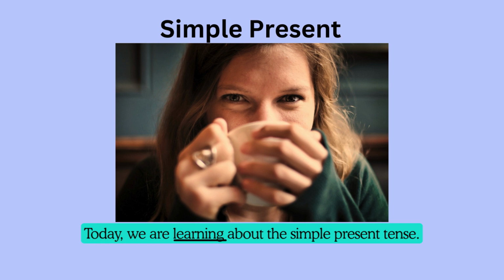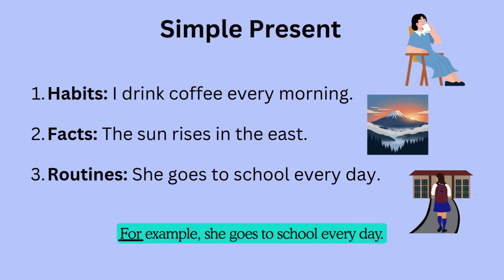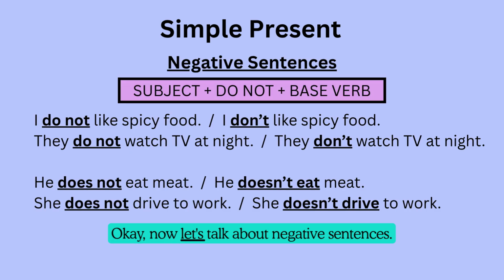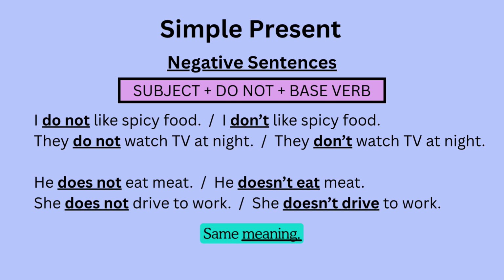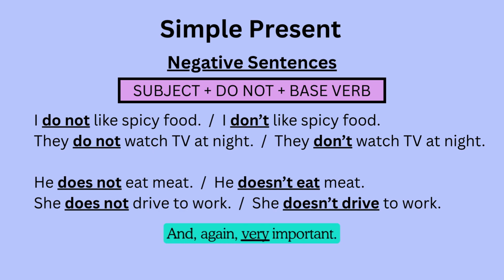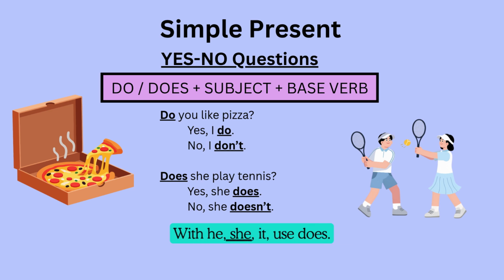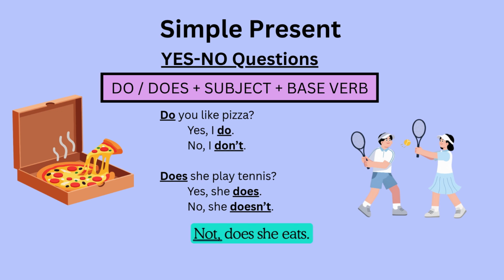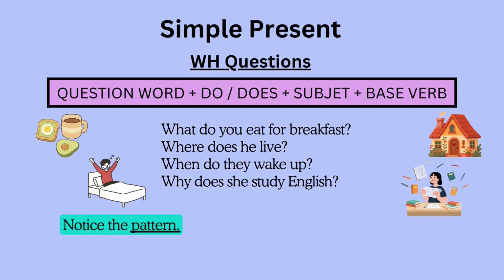Verbs - Simple Present Tense - Quick English Lesson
Learn the simple present tense in this beginner-friendly ESL lesson from Quick English with Teacher M!

In this video, you will learn how to:
    Make positive sentences
    Form negative sentences
    Ask yes/no questions
    Use WH questions (who, what, where, when, why)

This lesson is perfect for beginner English learners who want to build a strong grammar foundation and start speaking with confidence.

Great for ESL students, self-study, or classroom support

Clear explanations + easy examples

ESL grammar basics
English lesson
英語のレッスン
英语课
अंग्रेज़ी पाठ